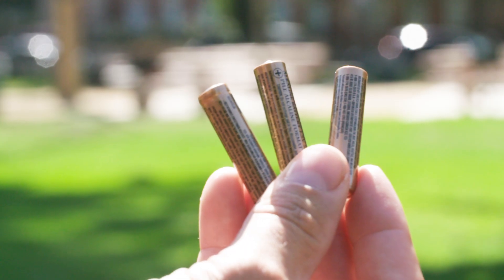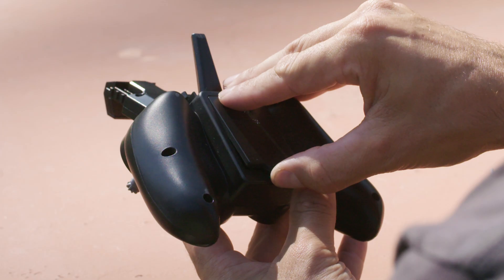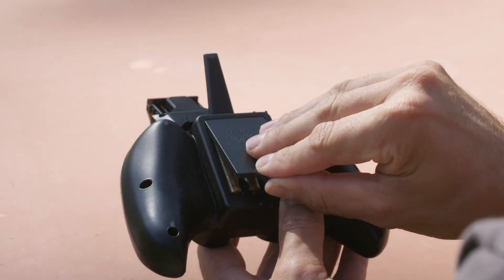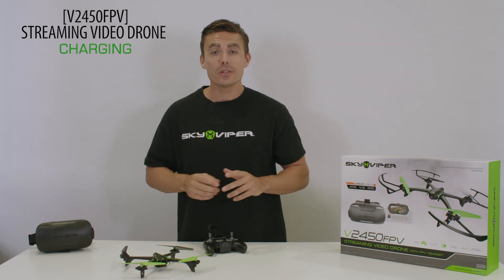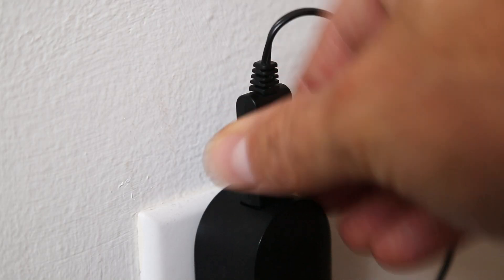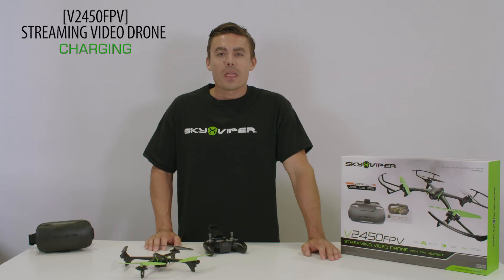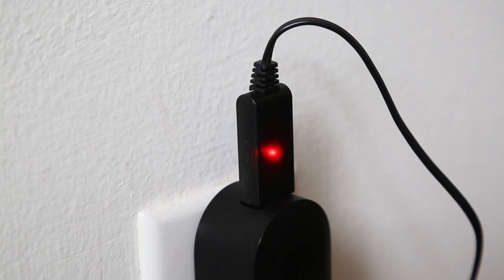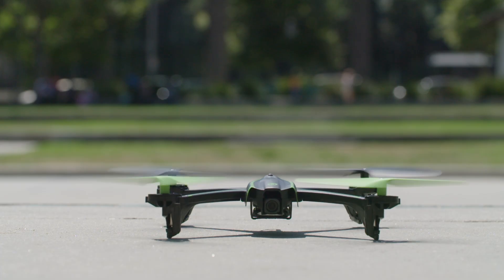How to Charge your Sky Viper V2450FPV Drone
Learn how to charge your Sky Viper V2450FPV drone.

First person video flying right at your fingertips!